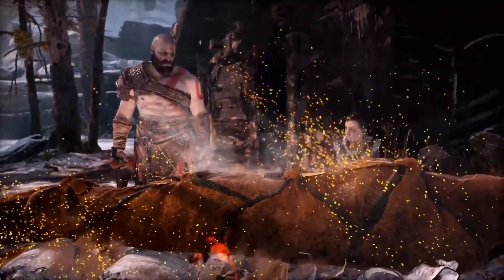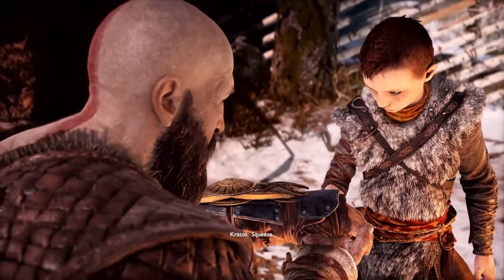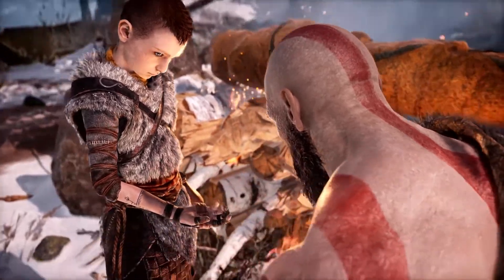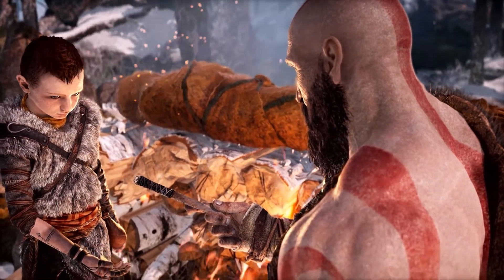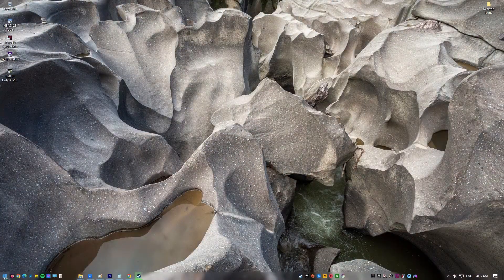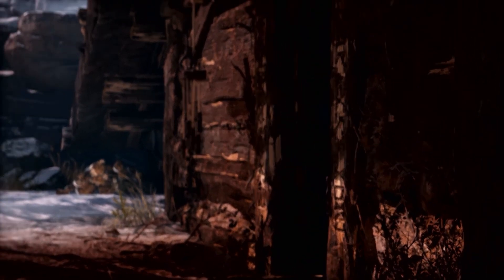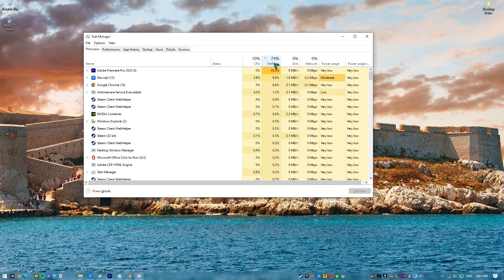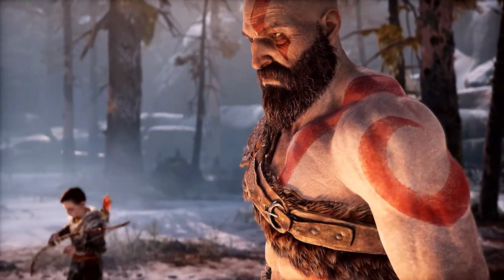How To Fix God Of War Won't Launch On Steam [Updated 2024]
God of War has been a smash on PlayStation for a long time, but the Steam version is quickly becoming a bestseller in its own right. While the God of War Steam version has a very good rating on the platform, many players are still having problems despite the game's popularity.
The inability to launch God of War on certain players' computer is by far the most prevalent issue.
If you’re having an issue launching God of War, these are the solutions that you can do: